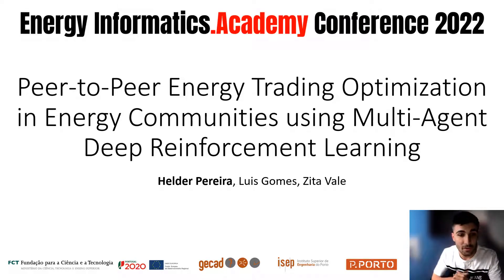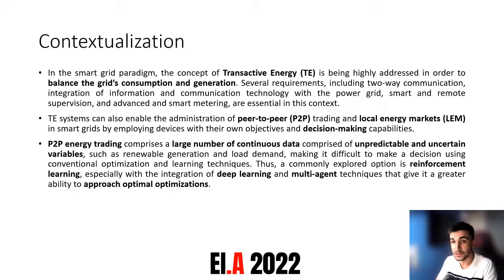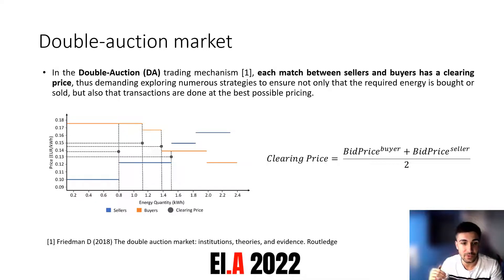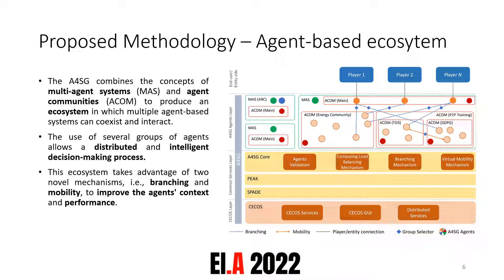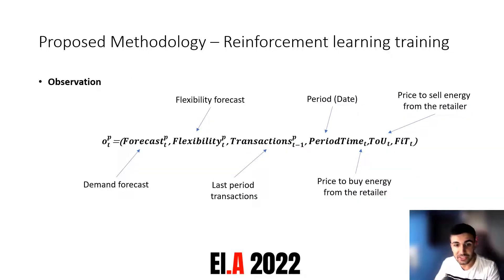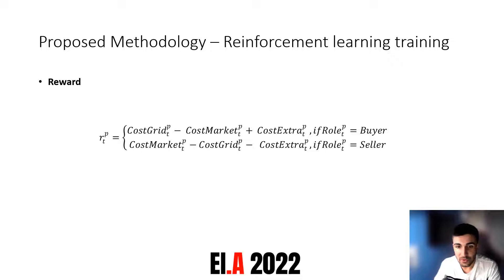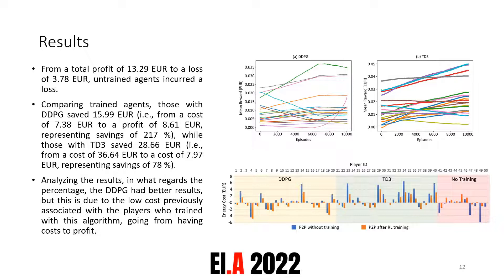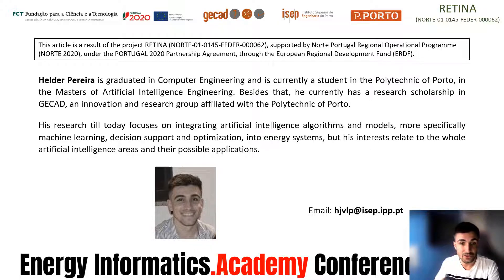Peer-to-Peer Trading Optimization in Energy Communities by Multi-Agent Deep Reinforcement Learning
Authors
Helder Pereira1, Luis Gomes1, Zita Vale1*

1 Intelligent Systems Associated Laboratory (LASI), Research Group on Intelligent Engineering and Computing for Advanced Innovation and Development (GECAD), Polytechnic of Porto (P.PORTO), Rua Dr. António Bernardino de Almeida 431, 4200-072 Porto, Portugal

Abstract
In the past decade, the global distribution of energy resources has expanded significantly. The increasing number of prosumers creates the prospect for a more decentralized and accessible energy market, where the peer-to-peer energy trading paradigm emerges. This paper proposes a methodology to optimize the participation in peer-to-peer markets based on the double-auction trading mechanism. This novel methodology is based on two reinforcement learning algorithms, used separately, to optimize the amount of energy to be transacted and the price to pay/charge for the purchase/sale of energy. The proposed methodology uses a competitive approach, and that is why all agents seek the best result for themselves, which in this case means reducing as much as possible the costs related to the purchase of energy, or if we are talking about sellers, maximizing profits. The proposed methodology was integrated into an agent-based ecosystem where there is a direct connection with agents, thus allowing application to real contexts in a more efficient way. To test the methodology, a case study was carried out in an energy community of 50 players, where each of the proposed models were used in 20 different players, and 10 were left without training. The players with training managed, over the course of a week, to save 44.65 EUR when compared to a week of peer-to-peer without training, a positive result, while the players who were left without training increased costs by 17.07 EUR.